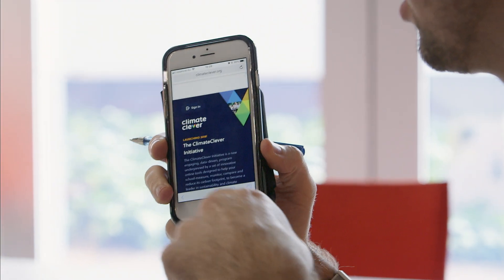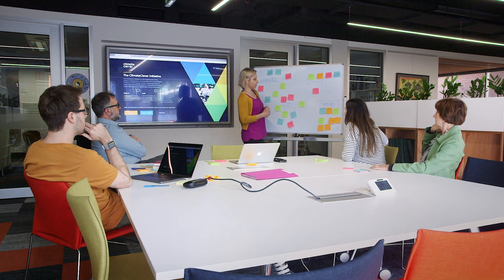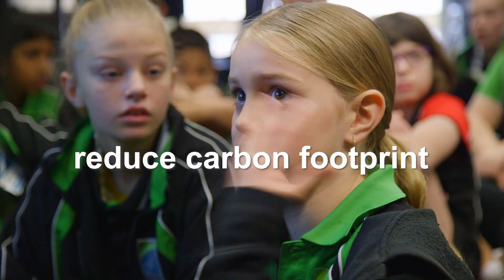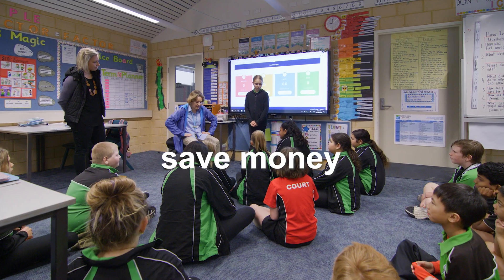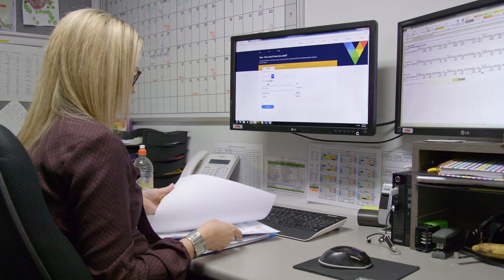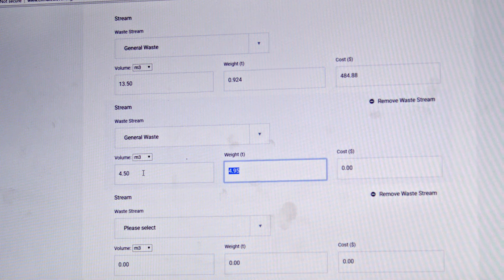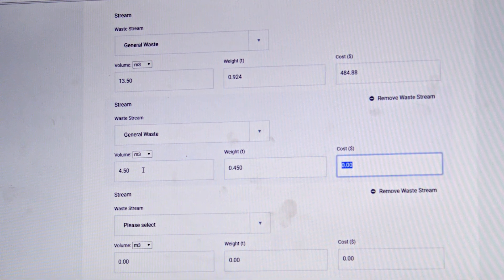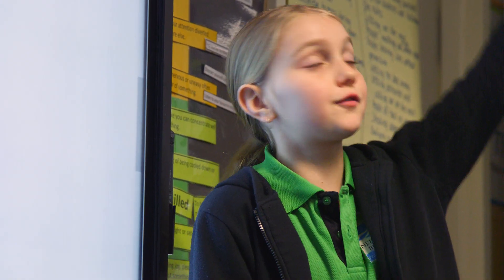How to be: ClimateClever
ClimateClever is a novel data-driven app that helps schools teach sustainability concepts, reduce their carbon footprint, and save money in the process.
Discover why over 30 schools are already participating in the program
Special thanks to Neerigen Brook Primary School for their assistance.
The Curtinnovation Awards represent Curtin University’s commitment to ensuring that exceptional research outcomes translate into new products and services.